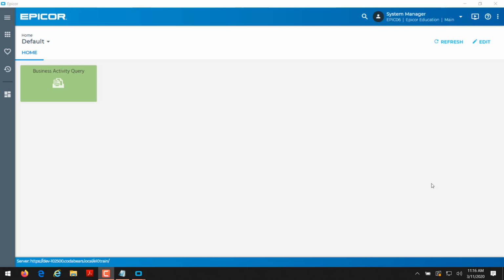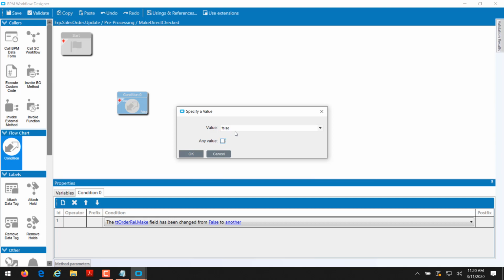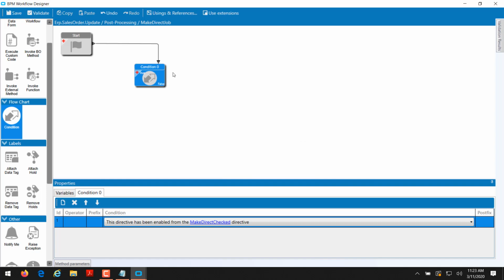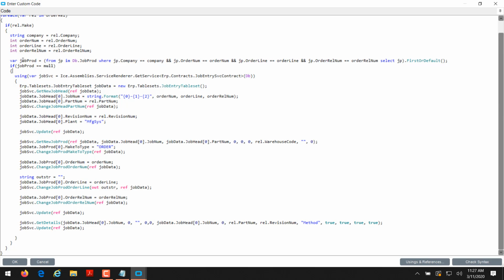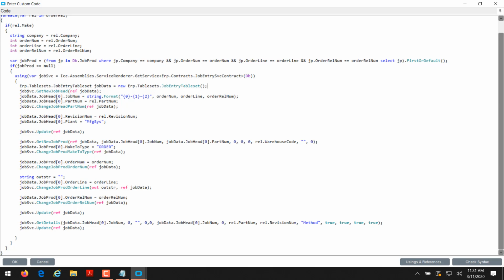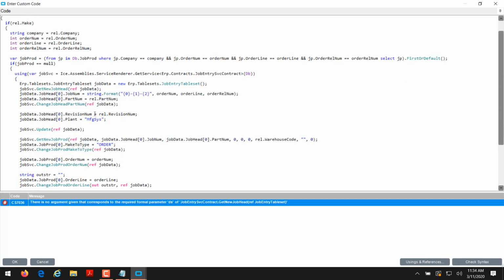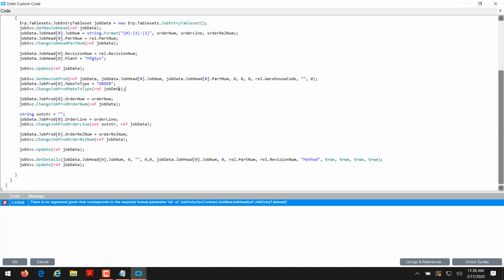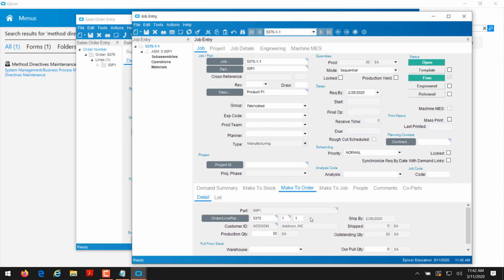Accessing Business Objects in a BPM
Take your Business Process Managers (BPMs) to the next level by accessing Epicor's Business Objects to perform tasks.  Using the Business Objects, you enforce Epicor's business rules and logic and can still perform your custom functions.  We'll show you how to easily incorporate Business Objects into your BPMs and give you guidance to prevent issues you may encounter.